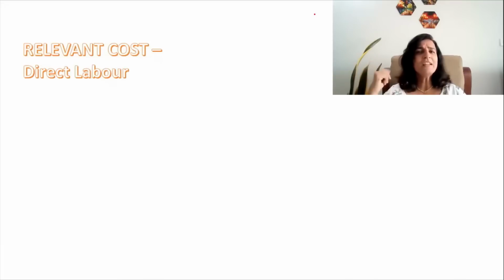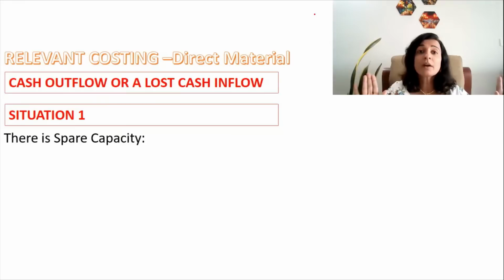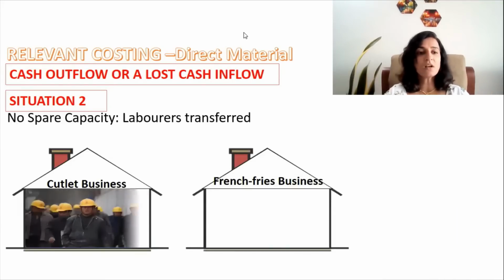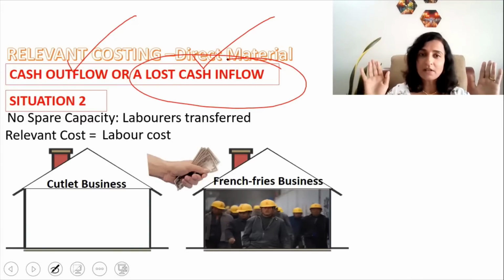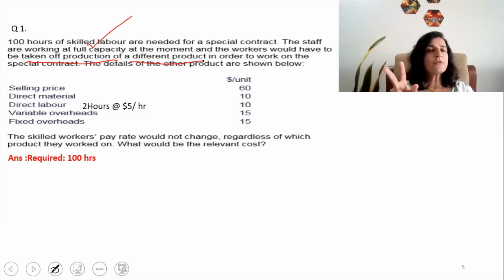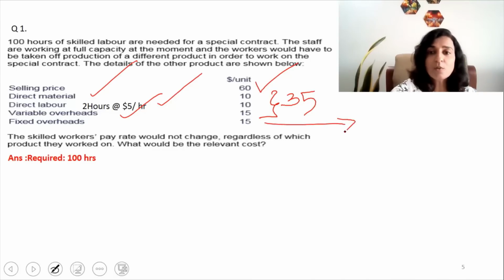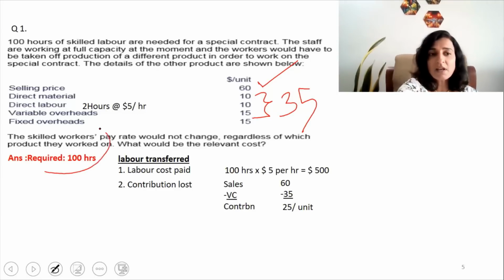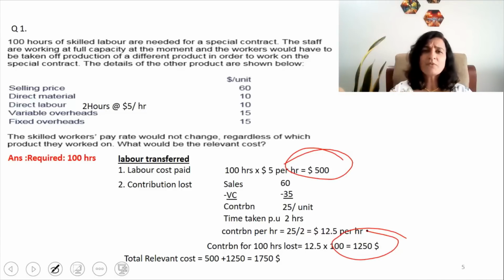ACCA F5- Performance Management, Relevant cost Direct Labour Part 3, CIMA P1 Management Accounting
Relevant Cost of Direct Labour ACCA F5, CIMA P1